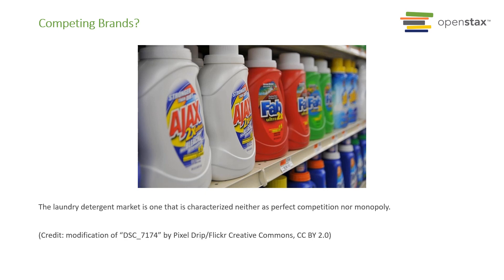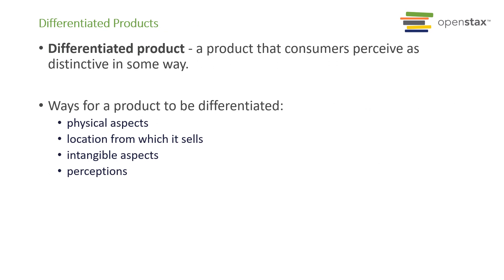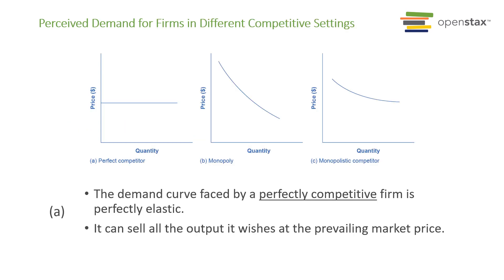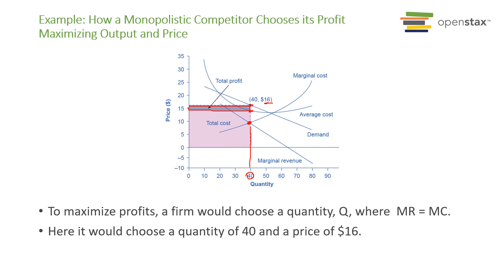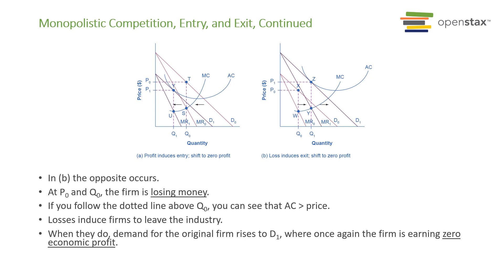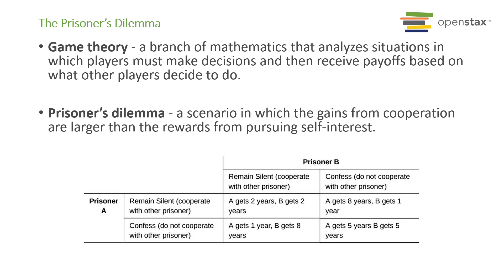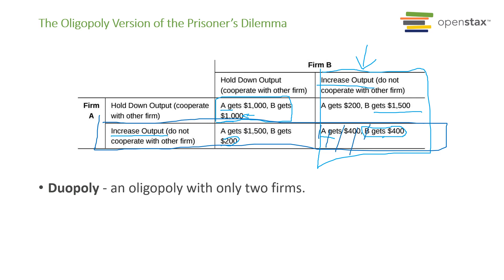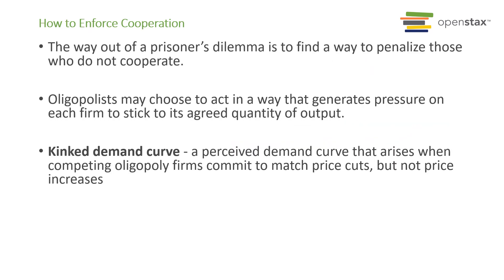Monopolistic Competition and Oligopoly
OpenStax Economics Chapter 10 3rd edition